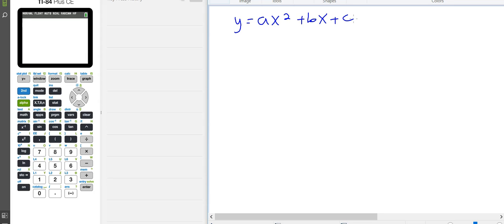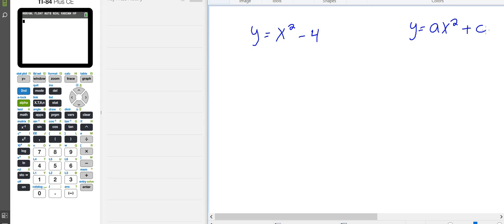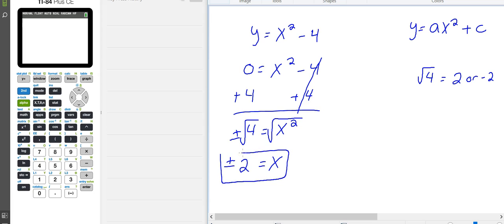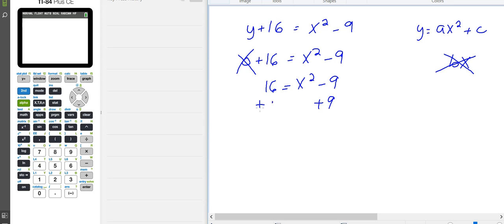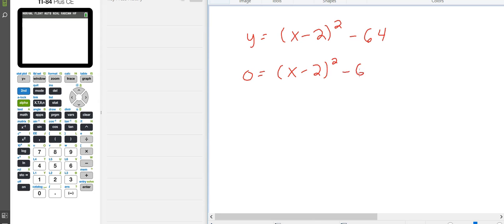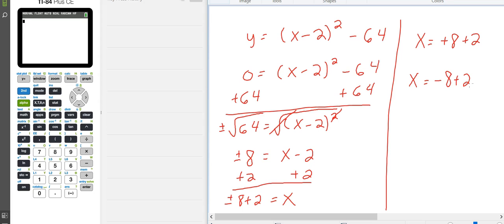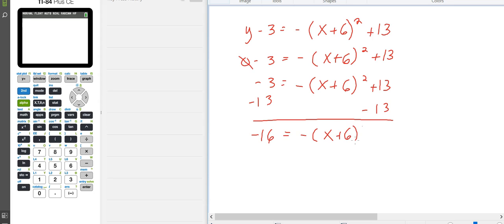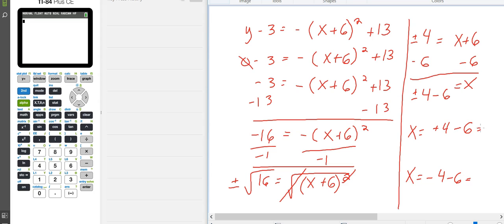Solving Quadratic Equations by Taking the Square Root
This video will teach you how to solve quadratic function by taking the square root. This is an important topic as it is often tested on the New York State Common Core Algebra 1 Regents Examination.